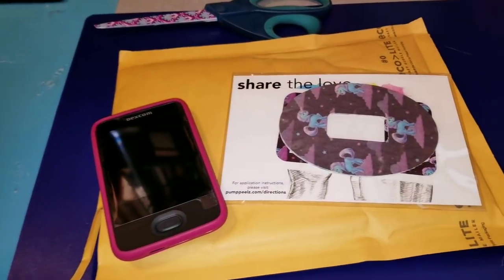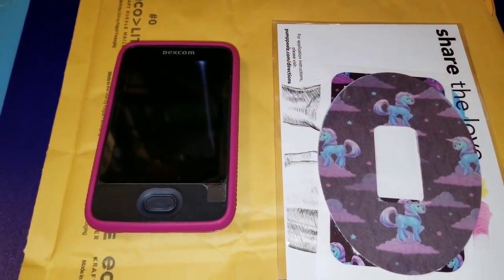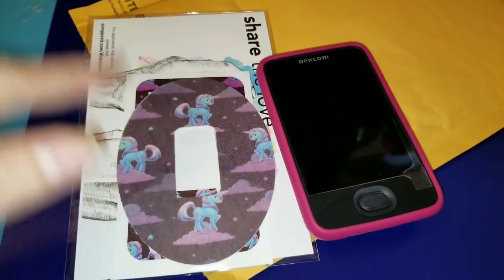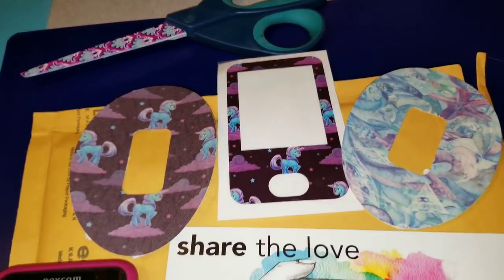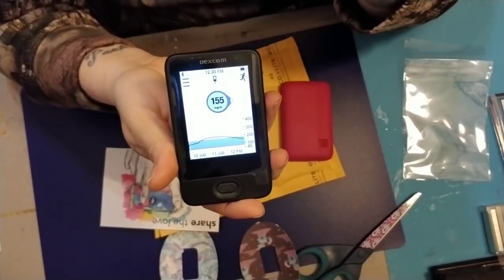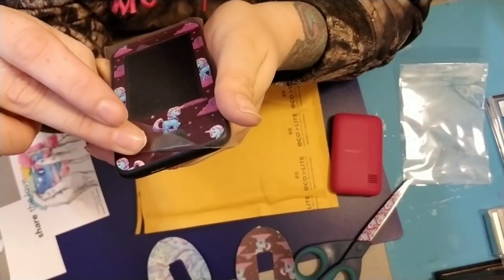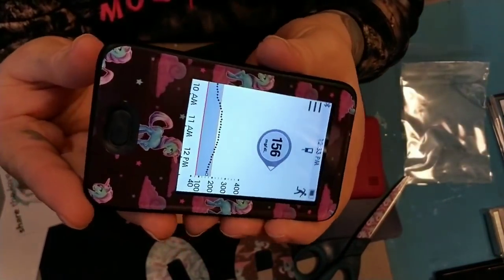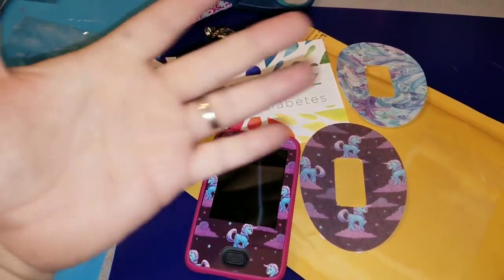PUMP PEELZ - UNBOXING/REVIEW/AND HOW TO!! /AMANDA RANDOM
IT'S HERE!! MY ORDER FROM PUMP PEELZ HAS ARRIVED! SO, HERE'S MY HONEST REVIEW OF THEIR COMPANY, THEIR PRODUCTS, AND EVEN A HOW TO APPLY THE PEELZ VIDEO =) HOPE YOU ALL ENJOY - AND IF YOU'RE A DIABETIC... THEN GO AHEAD AND "DECORATE YOUR DIABETES!"
PLEASE FOLLOW THIS LINK TO FIND YOUR OWN PERSONAL PUMP PEELZ DECORATIONS:
SNAIL MAIL:
AMANDA O'CONNOR